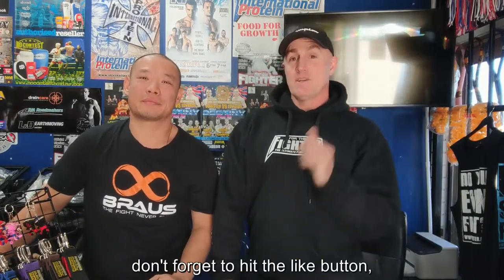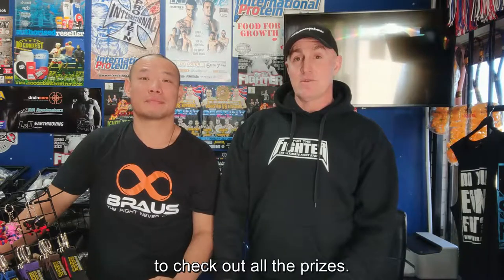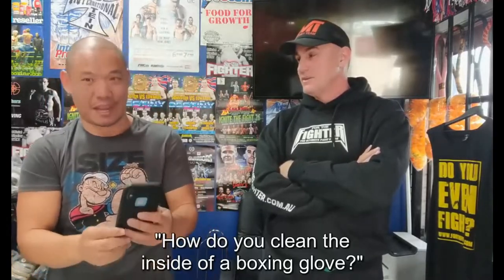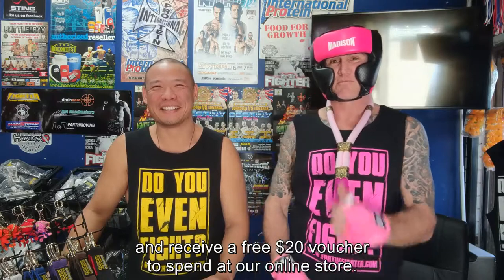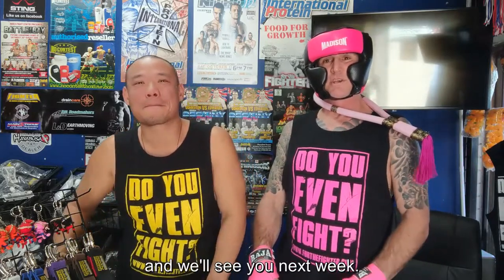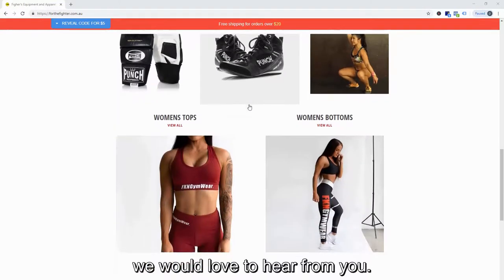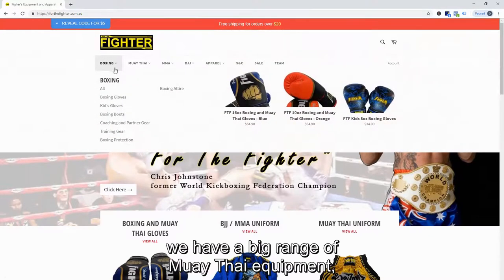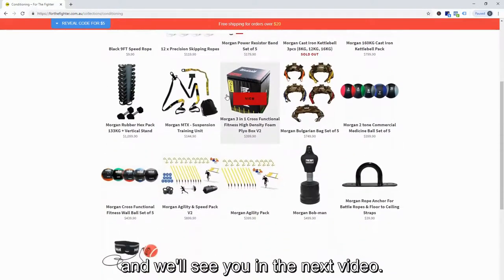Ask A Fighter - How do you clean the inside of a boxing glove? with subtitles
for all your training gear. Muay thai, BJJ, Boxing, MMA, Crossfit & Gymwear